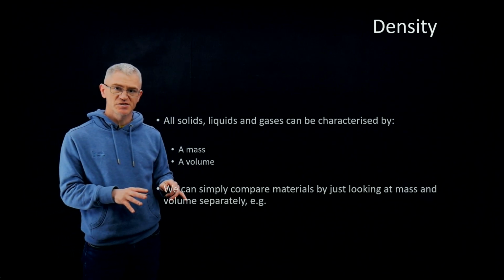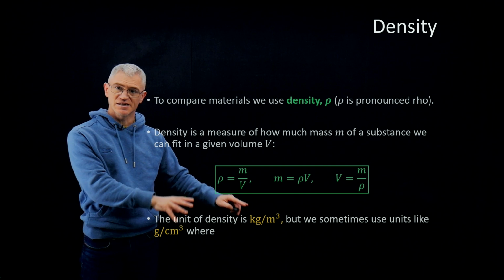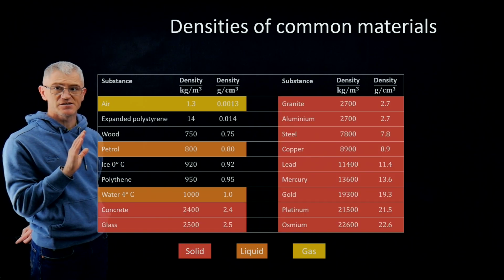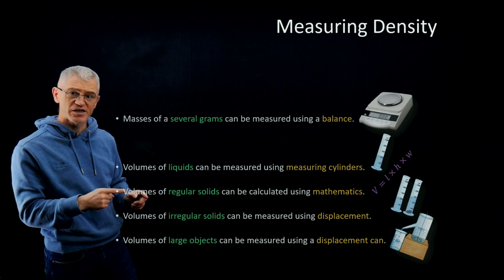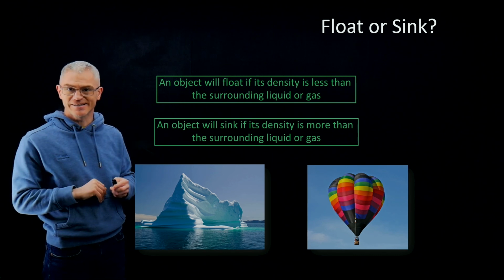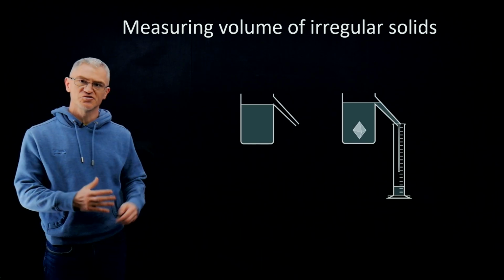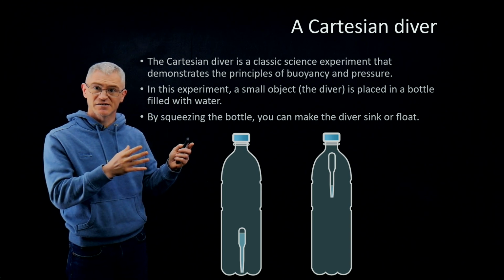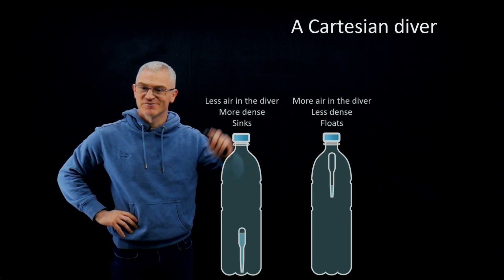Density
This covers key stage 3/Form 3 density including measuring and calculating density and how to describe how a cartesian diver works.